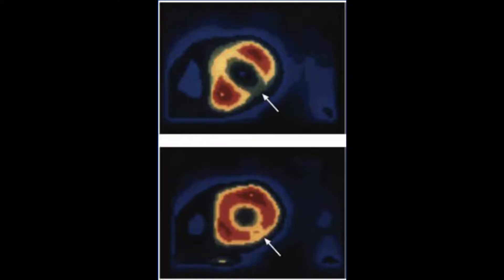Before and After Picture of Blood Flow Restoration on a Plant-based diet!!!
A before and after image of a PET scan (positron emission tomography) of a patient with restricted blood flow in the heart, after just 3 weeks of eating plant-based diet!

Check out Dr. Esselstyn’s website for more of his articles, videos, news, success stories and faq

Dr. Esselstyn’s book “Prevent and Reverse Heart Disease: The Revolutionary, Scientifically Proven, Nutrition-Based Cure